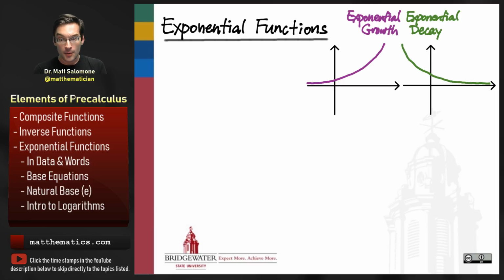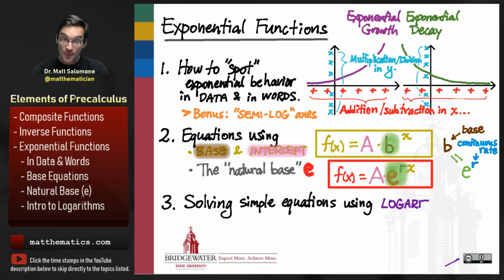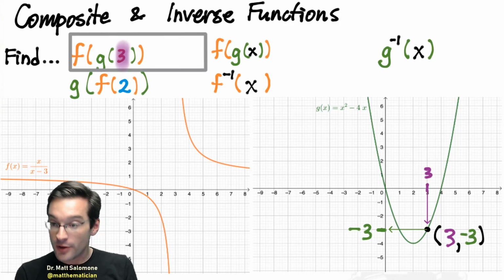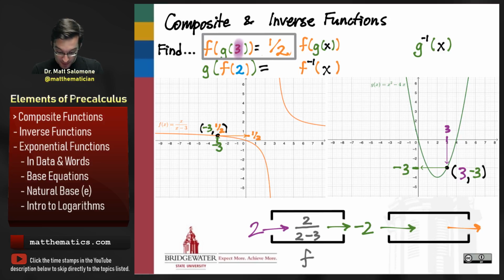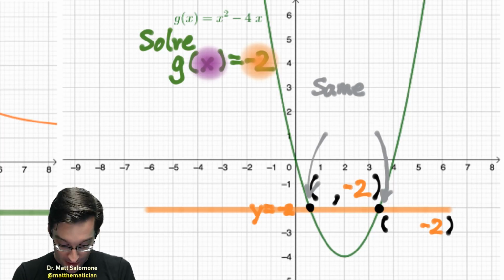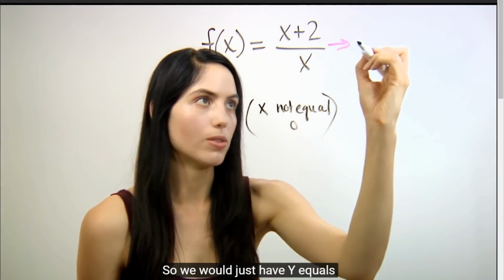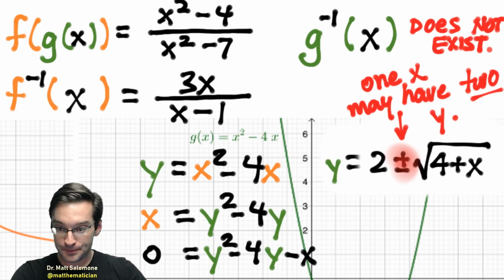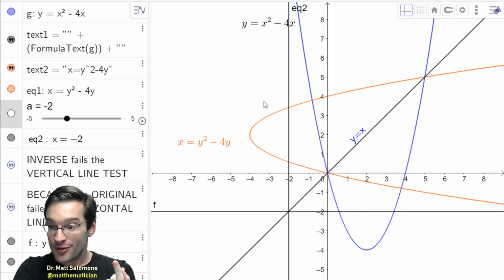140.D Composite and Inverse Functions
14:00 Composite Functions 31:00 Inverse Functions -- Watch live at